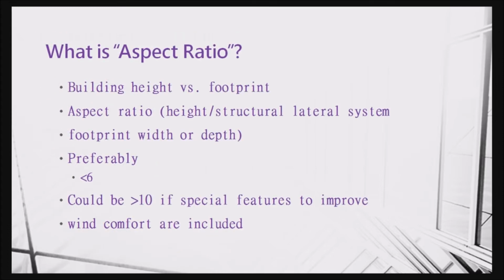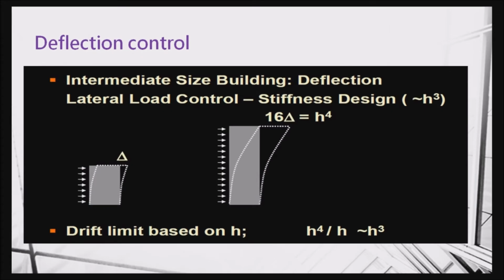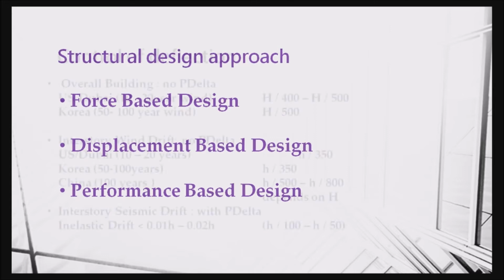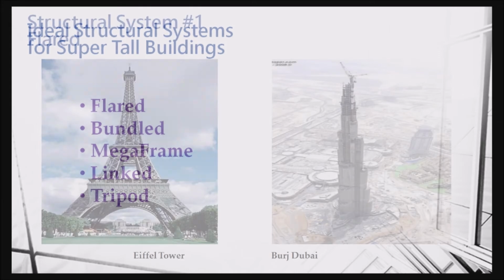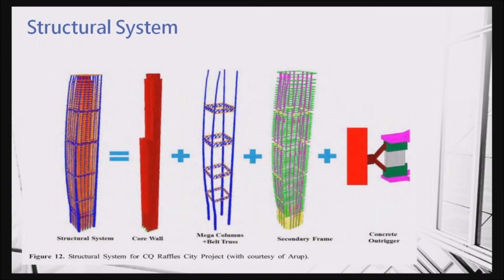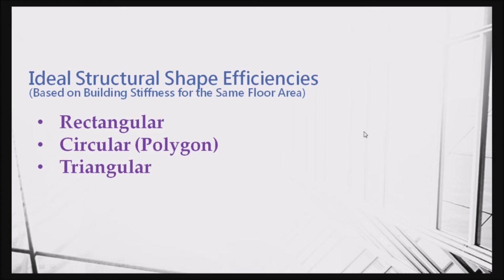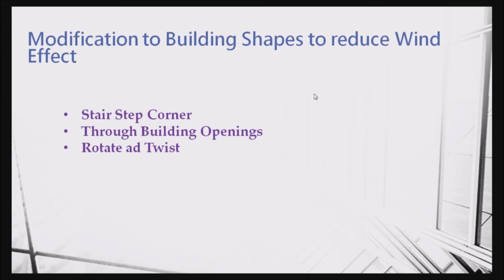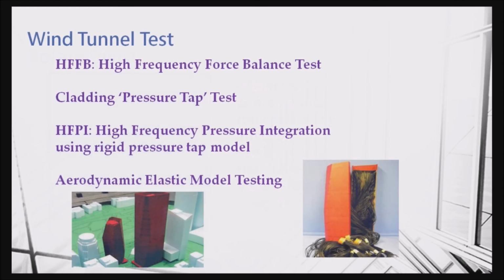Super Tall Buildings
To show you how to design Super Tall Buildings.